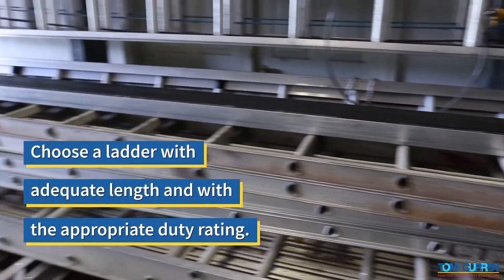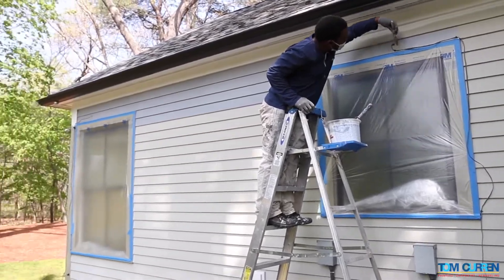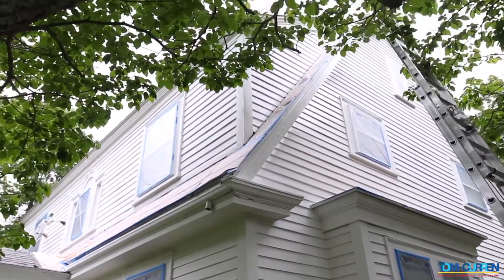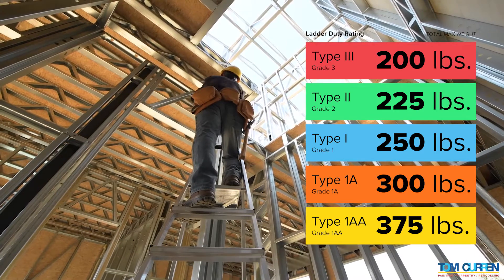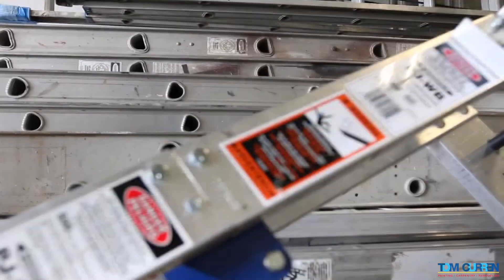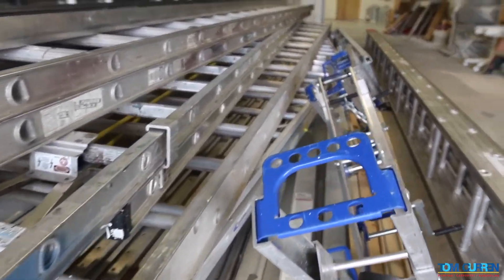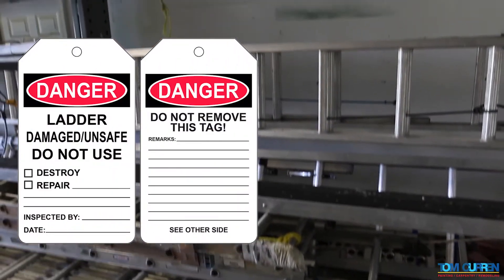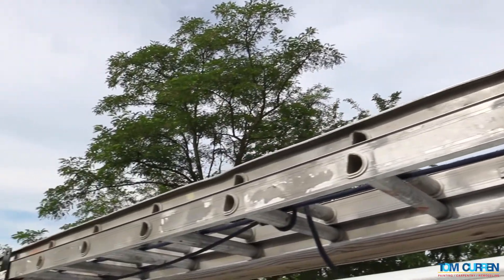Ladder Safety: Choosing A Ladder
Choosing the right ladder for your project is crucial for ensuring your safety. Before you select a ladder, be sure it's the RIGHT ladder using these tips!